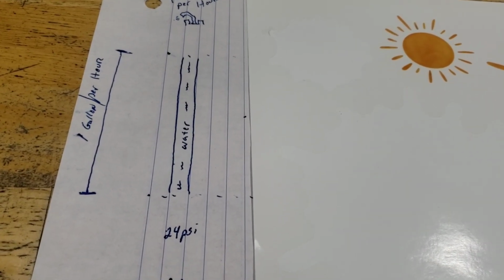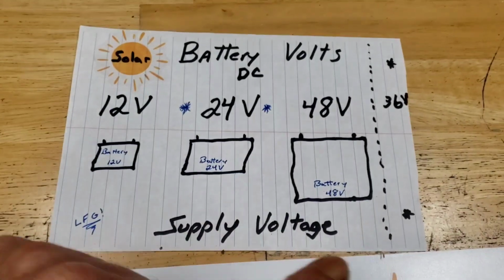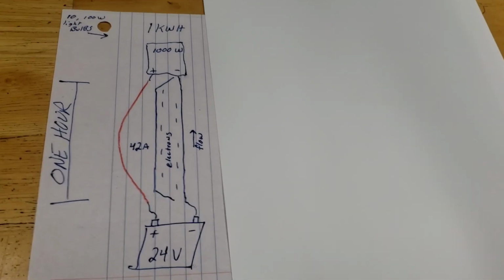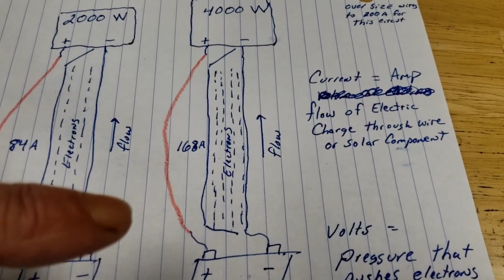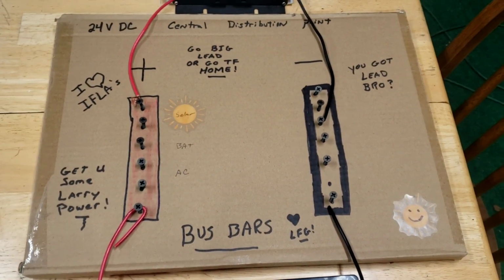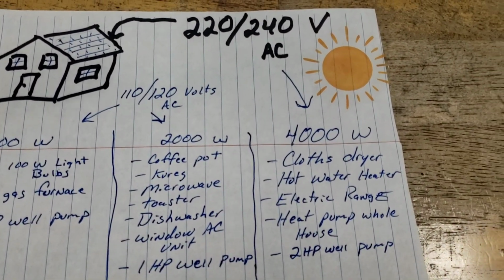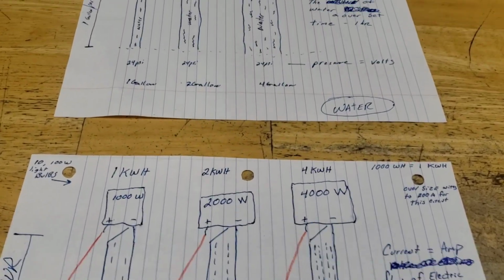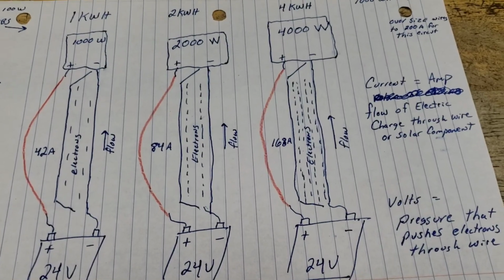Basic Solar, WTF is a Volt, Amp, and Watt? VIDEO #0 Ground zero for solar learning... LFG!! 💪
🚀 Dive into the SHOCKING World of Solar Power: WTF Are Volts, Amps & Watts? (VIDEO #0) – Your Ultimate Ground Zero Guide! 💥🌞
Yo, solar warriors! Ever stared at your electric bill like it's an alien language? Or wondered why your off-grid dream setup keeps tripping breakers like a bad horror flick? Buckle up – we're ripping the veil off the basics in this electrifying (pun INTENDED) deep dive! I'm Larry the Solar Trailer, and this is VIDEO #0: the no-BS launchpad for your solar domination journey. LFG! 💪⚡
Picture this: Electricity ain't magic – it's a garden hose party.
Volts (Voltage): The relentless WATER PRESSURE shoving electrons down the line. No pressure? No flow. Boom – that's your 24V DC solar backbone keeping things humming off-grid.
Amps (Current): The ACTUAL GUSH of water (or electrons) blasting through. More amps = more juice, but overload it and you're swimming in sparks.
Watts (Power): The REAL MVP – pressure x flow = WORK DONE. Crank 1000W on a 24V system? That's a beastly 42A draw, guzzling 1kWh in an hour. Scale it up for your 4000W fridge or blender without melting wires (pro tip: OVERSIZE those cables or cry later).
We break it down with crystal-clear analogies, real-world math that won't make your eyes bleed, and a peek under the hood: batteries, bus bars, inverters – the holy trinity of solar setups. Plus, troubleshooting hacks to spot why your system's ghosting you. From house AC monsters (110V/240V) to your portable solar beast, this is the foundation EVERY off-grid legend needs.
Whether you're a total newbie chasing vanlife vibes or a DIY vet fine-tuning your rig, this vid's your spark. Hit play, grab a cold one, and let's turn confusion into CONQUEST. Who's ready to harness the sun like a boss? Drop a 🔥 if you're in!